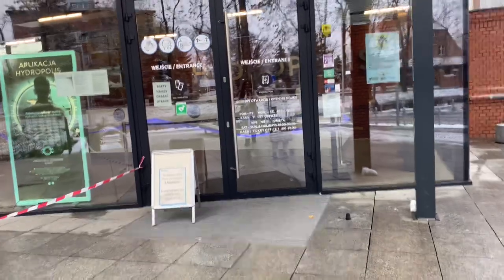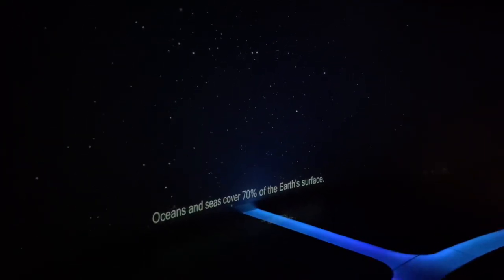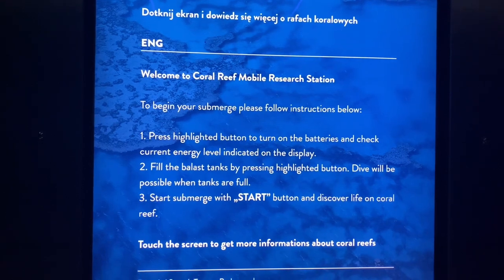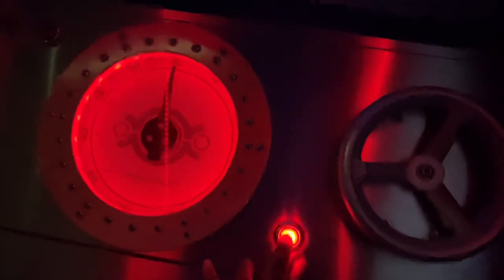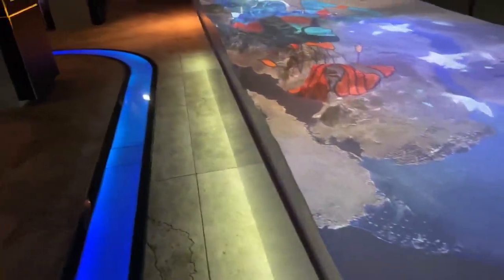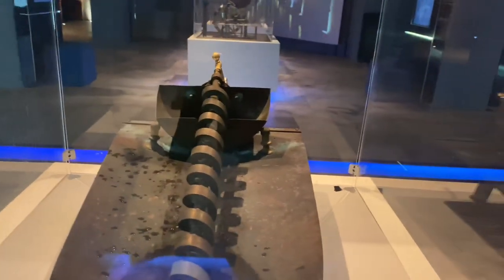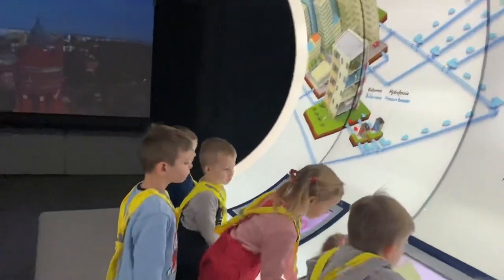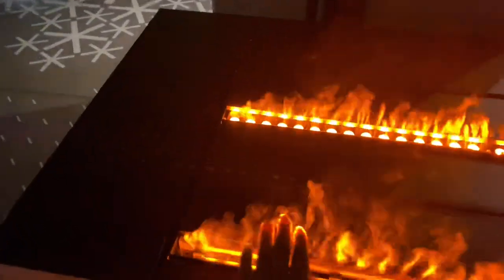Hydropolis Wroclaw |Where does the water in your tap come from? |Vlogmas day 9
Hello there,

Its VLOGMAS day 9!🧡

Wishing you the cosiest December.

With love,
Awhobiwom